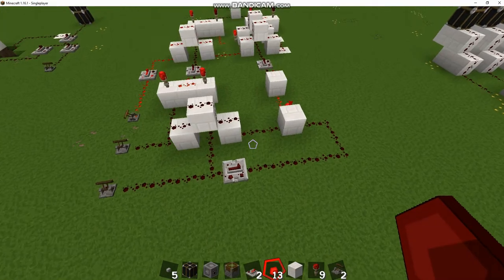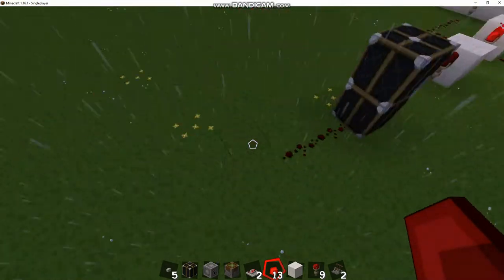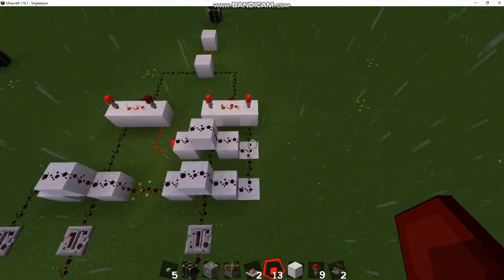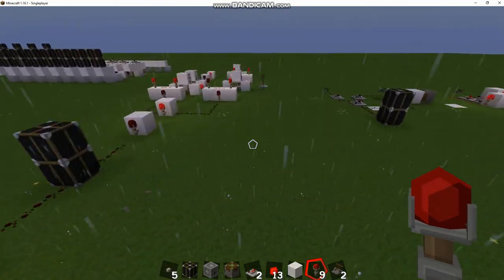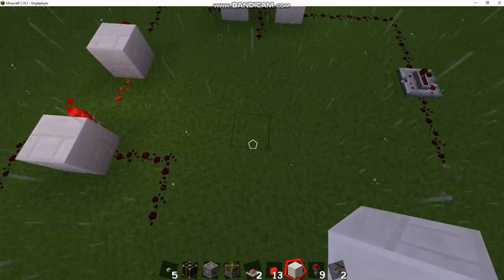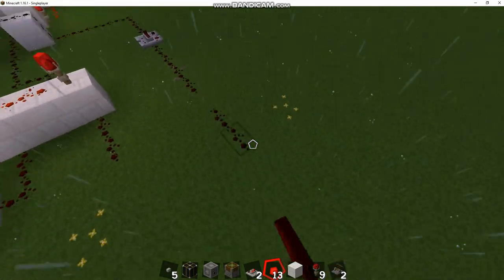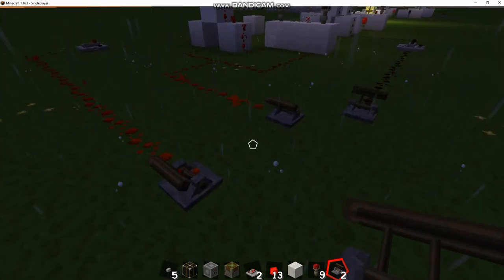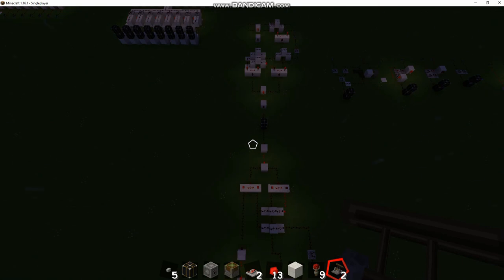Digital Logic in Minecraft, How to Build a Multiplexer in Minecraft Using Redstone (EP8)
Welcome to my video tutorial series on using digital logic in Minecraft! In this series we will cover how to build and use different logic gates using Vanilla Redstone, and how to apply them to different automation tasks.
The goal of these videos is to provide a visual representation of binary logic by using a popular video game, since the topic is dense otherwise.

If you have a specific type of logic gate or application you would like to see, please leave a comment describing it below.

I also have some great modded Minecraft playthroughs I would encourage you to check out if you enjoy the game.

I am using Minecraft version 1.16 with a Sphax PureBDcraft texture pack. You can download the texture pack directly form the creator by visiting their website (click the link below).